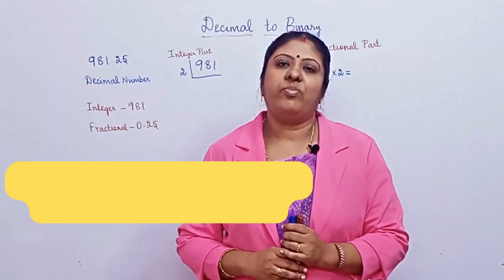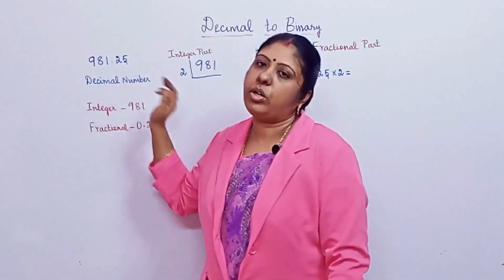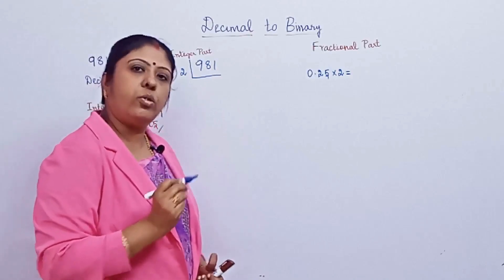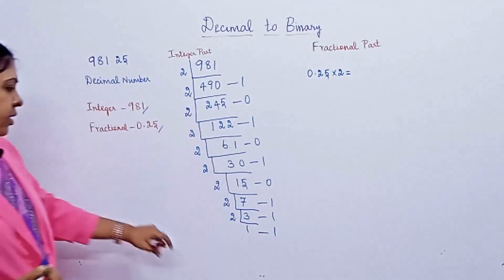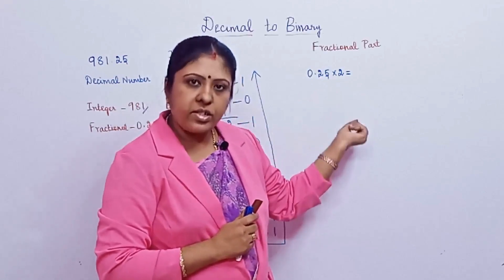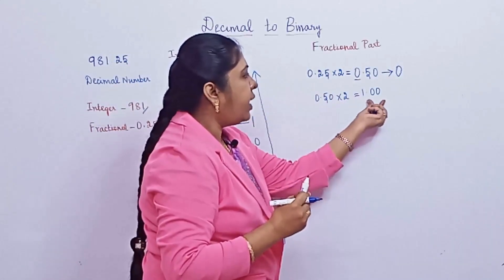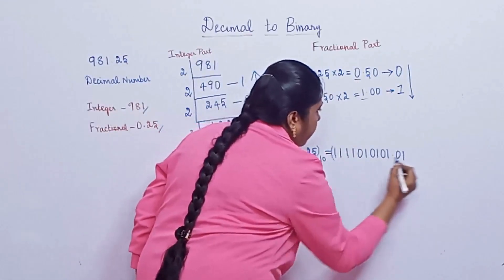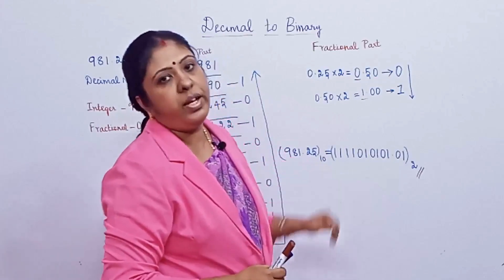1.12 Decimal to Binary| Fraction Decimal to Binary in English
Step 1 – Know how to convert a Decimal Number to a Binary as an Integer Part.
Step 2 – Know how to convert a Decimal Number to a Binary as a Fractional Part.

In this video, we have discussed Decimal to Binary and Binary to Decimal. Decimal Binary Fractional Conversion has also been discussed. We divided it into two types Integer part and Fractional Part.
First, to convert Decimal to Binary, we must continuously divide the decimal number by 2 until it reaches 1 0r 0. Then from the bottom to the top write all the final quotients and remainders. That’s the Binary conversion.
For converting the Decimal to a Binary fractional part, we have to multiply by 2 and the integer value is noted. Again, the fractional part is multiplied by 2. This process continues until it reaches zero or we can stop at a maximum of 3 or 5 iterations. Again, the collected Integer values are noted from top to bottom. That’s the fractional Conversion.
For converting Binary to Decimal Integer Part, we have to add the weightage with the base value 2, starting from right to left as 2 power zero and keep on increasing. Finally, multiply the digits with the weightage value and sum all those products. For the Fractional part, the same has to be done but with negative powers starting from left to right after the Decimal. That’s the fraction Decimal to Binary conversion in English.

                      Keep Supporting Sai Suriyas Academy !!!
                      Watch the Video fully for more Details!!!